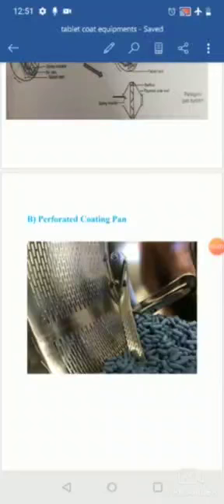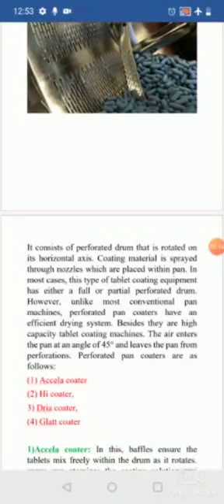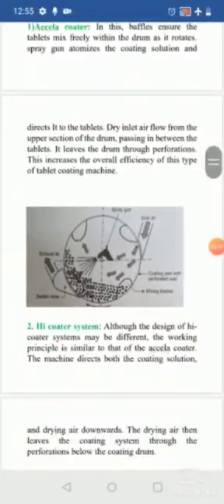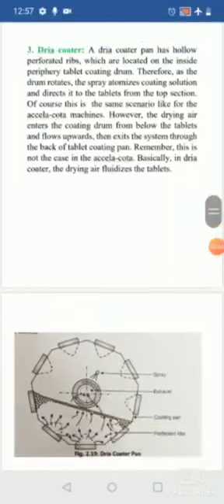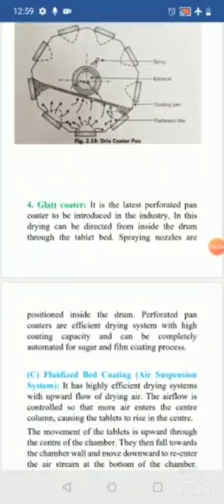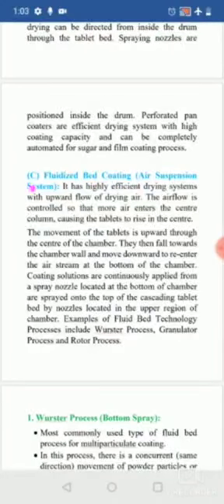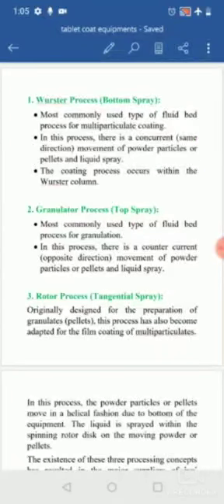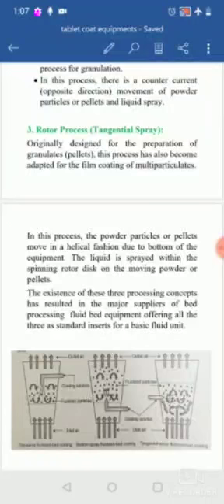continuation of coating equipment